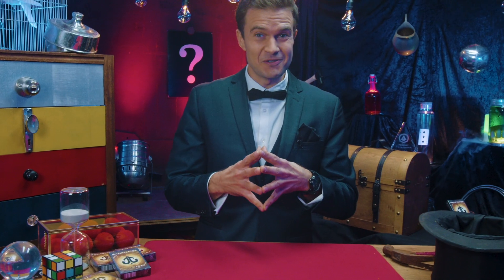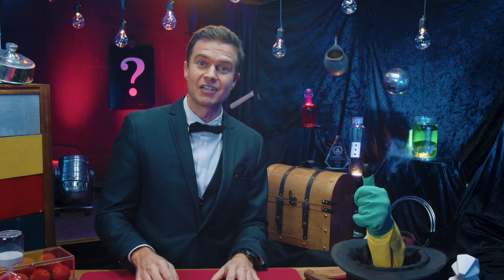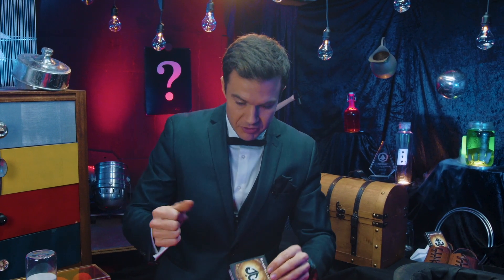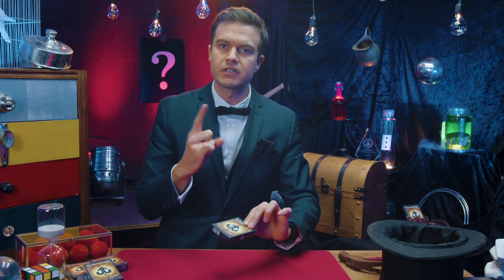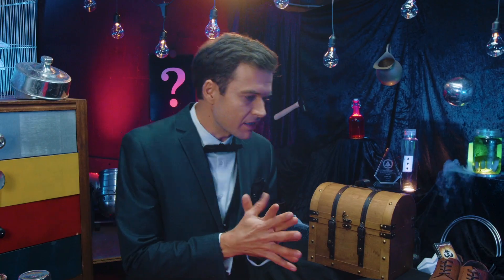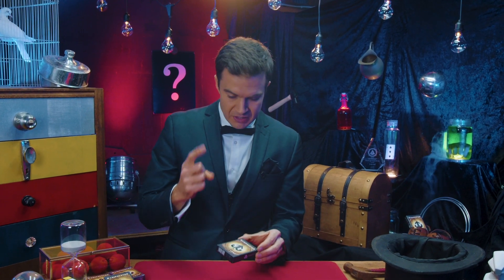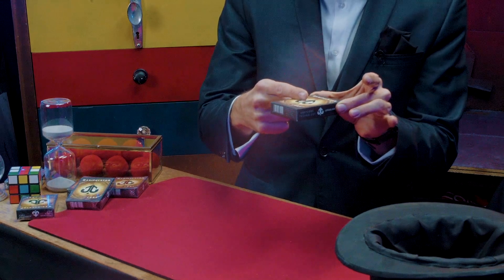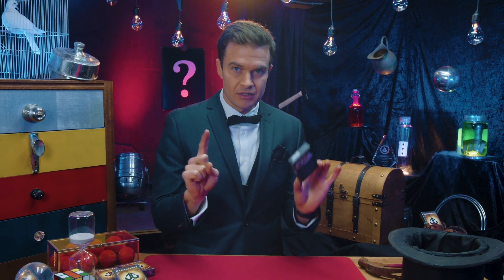Make a Deck of Cards FLOAT - Unreal Magic Workshop - Jonas Jost - Episode 2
Learn how to make a deck of cards float in front of your spectators eyes and blow their minds! An easy magic trick anyone can learn right away with next to no practise.

In this channel I provide awesome, fun and safe content in the form of magic, kids comedy, craft and dexterity skills.